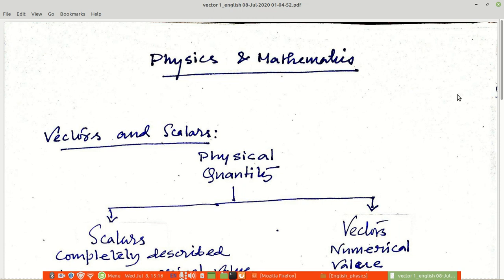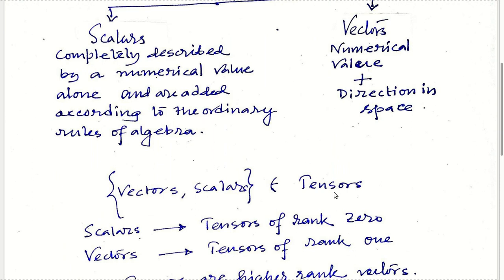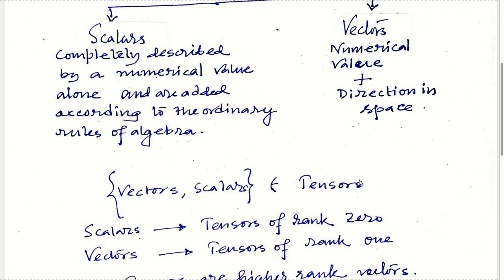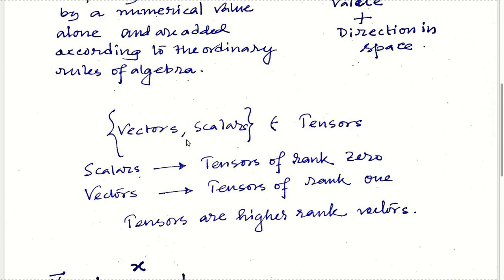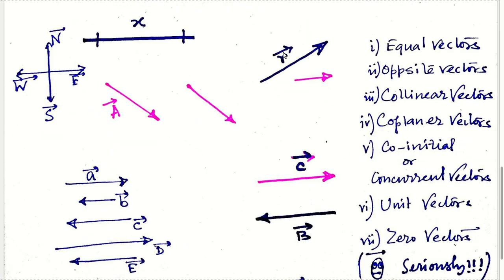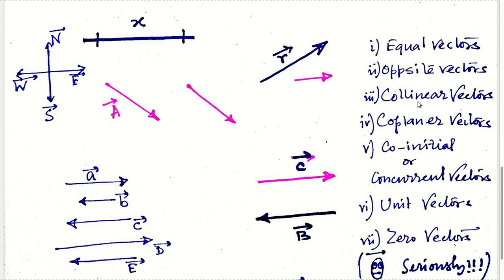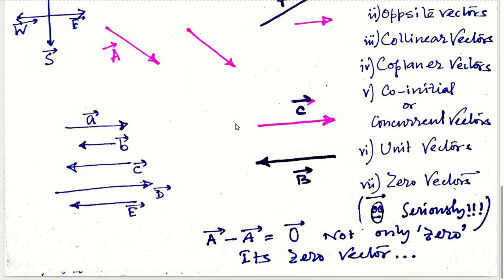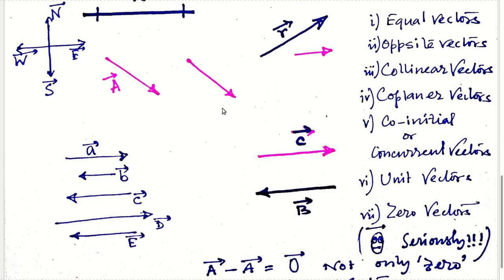Physics and Mathematics Part I, Class 11, CBSE, ICSE, State Boards_English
Designed for CBSE, ICSE and State Boards for the fundamental concepts of Mathematical tools for physics. Here we are introducing Vectors, one of the most important fundamental topics in Physics. We refer the books:
1) Concept of Physics by HC Verma
2) Comprehensive Physics by Narinder Kumar
3) Core Physics Class XI

4) Fundamentals of physics, extended edition [8 ed.] by David Halliday, Robert Resnick, Jearl Walker